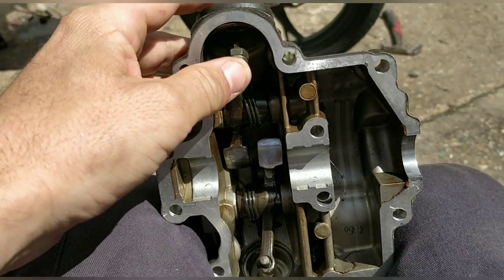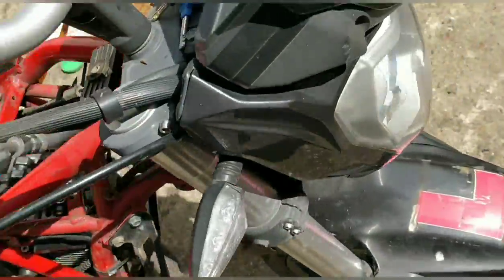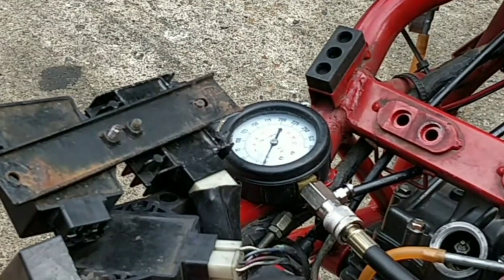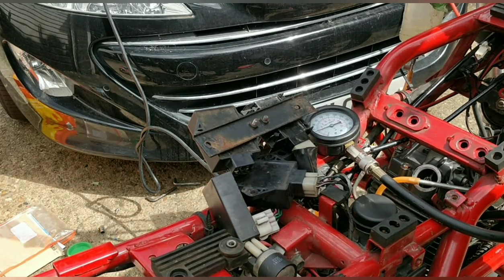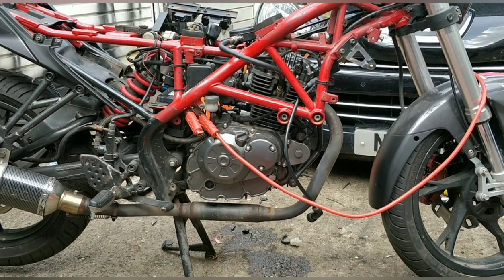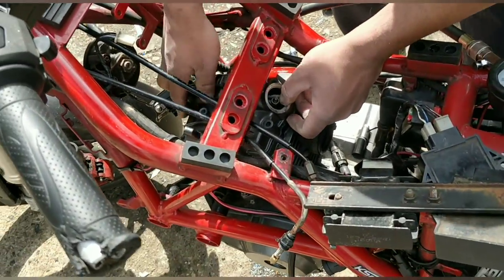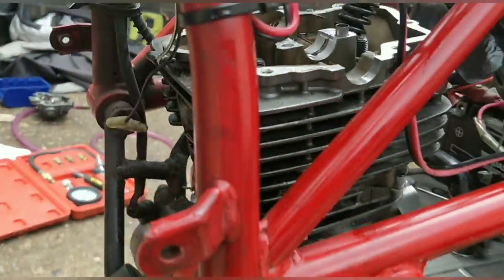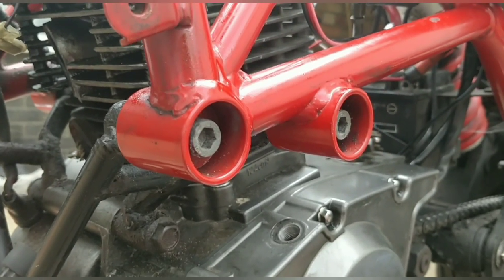ksr moto valve setting, compression test, plus we have an epic illegal street race. who wins???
motorcycle rescuer

Facebook group name. motorcycle rescuer

Saving motorcycles, selling at reasonable prices and using the profits in a charitable way to creat a community that revolves around kindness and support for others.